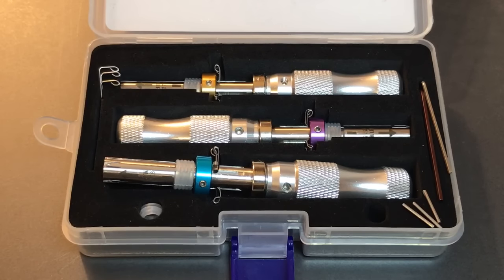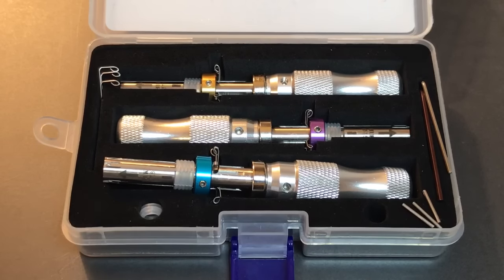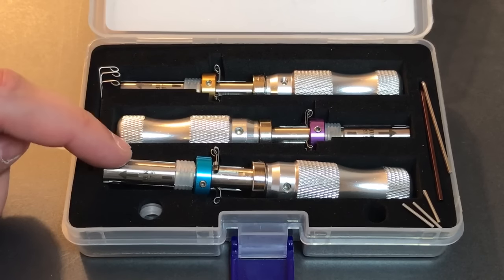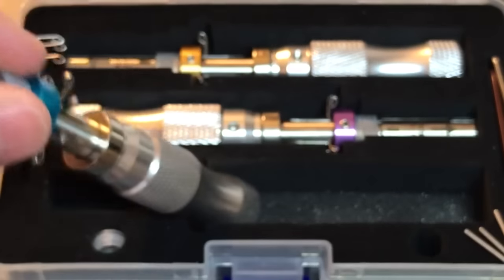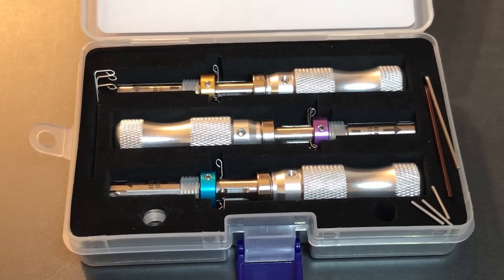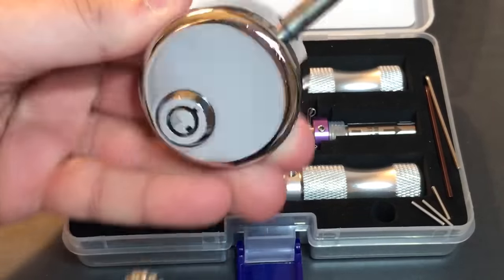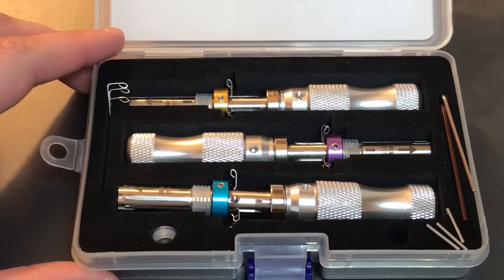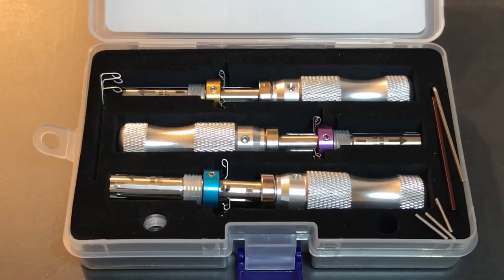[349] Banggood/HUK 3-Piece Tubular Lock Impressioning Tool Set Review